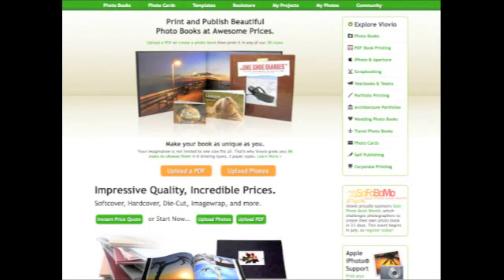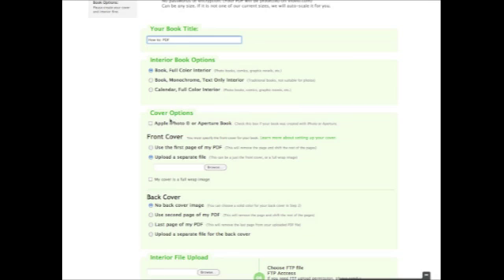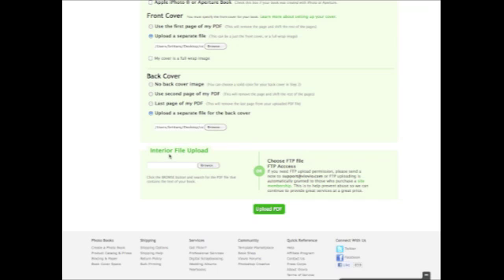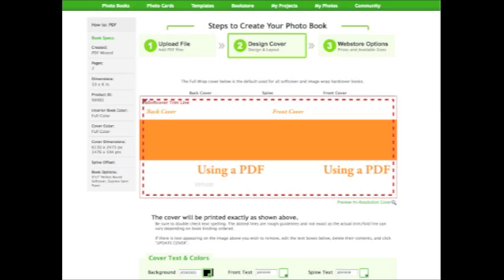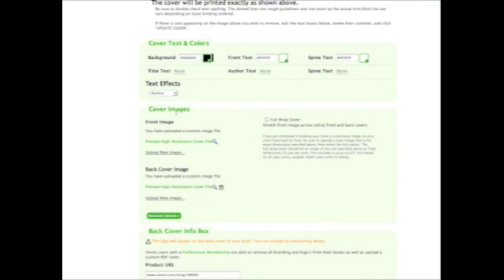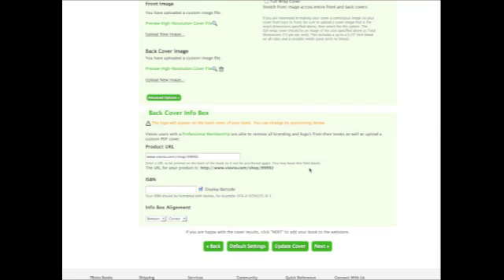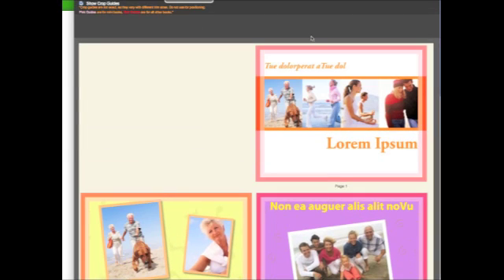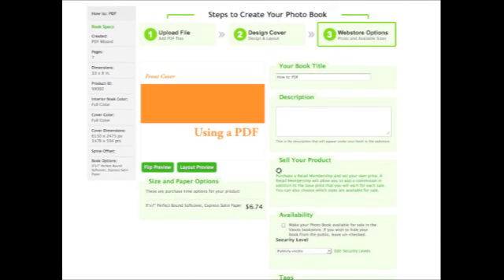Uploading a PDF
How to upload a PDF on our site.